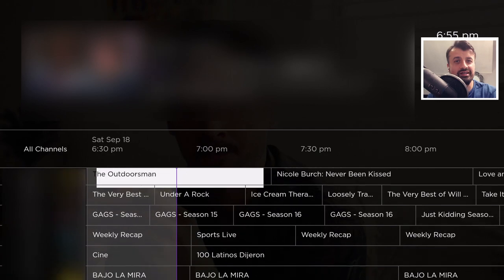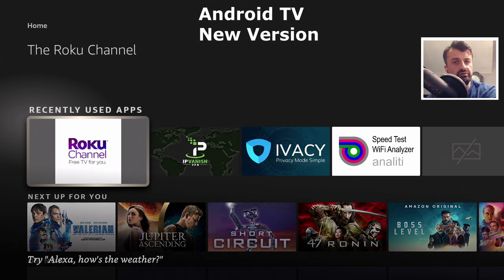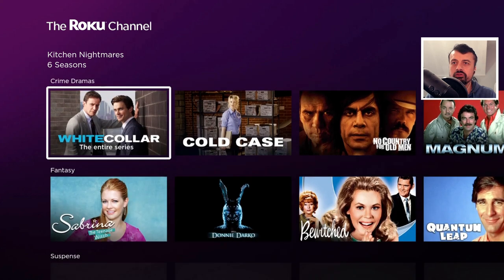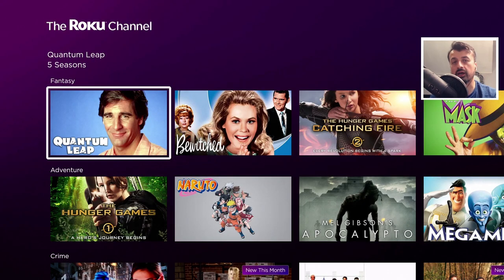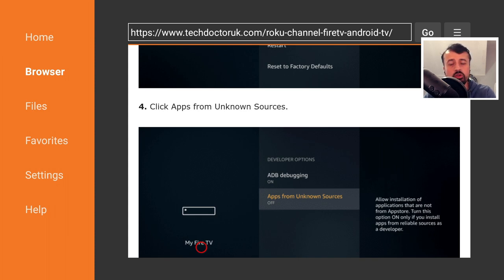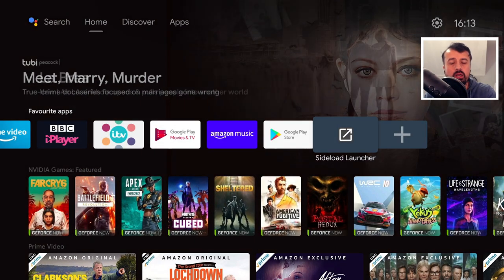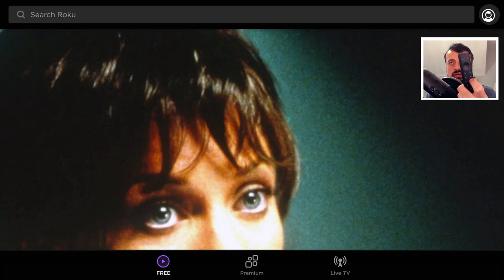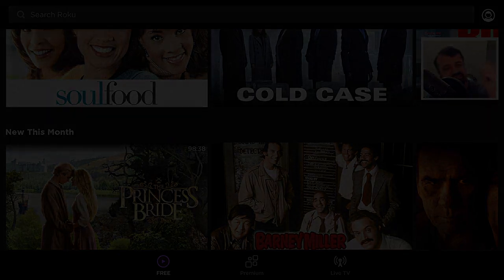🔴FREE LIVE CHANNELS APP (NO REGISTRATION)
A new application which will aggregate live tv content and works great on Firestick and Android TV devices. Application is available direct on the Amazon and Google play stores.